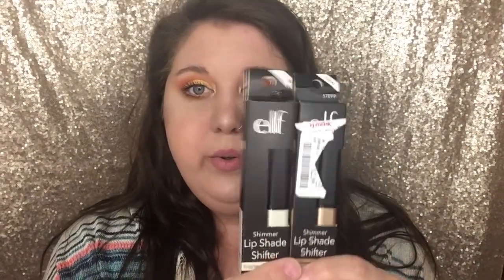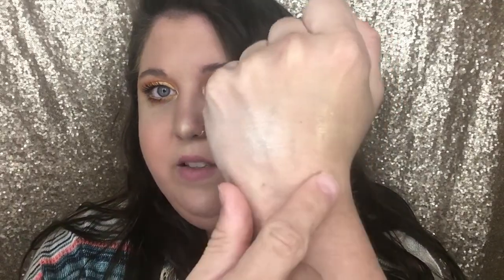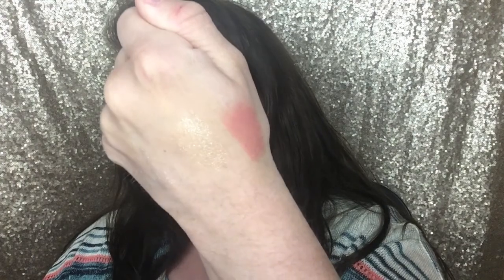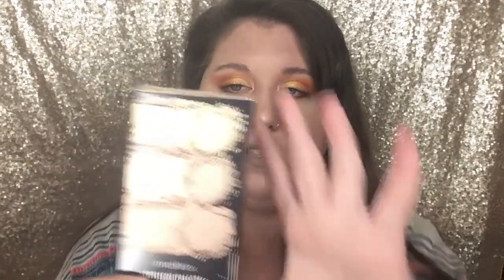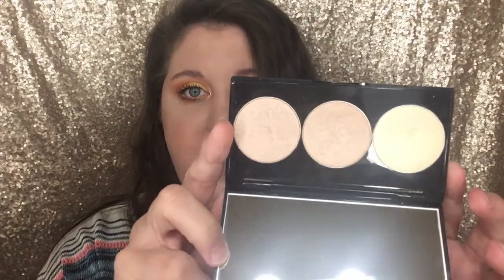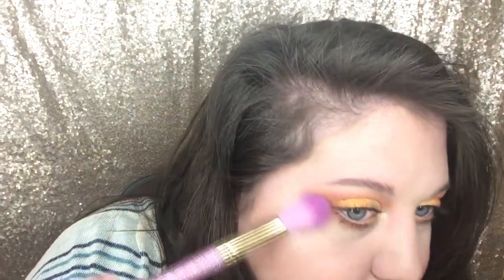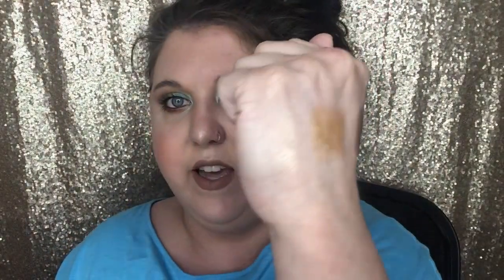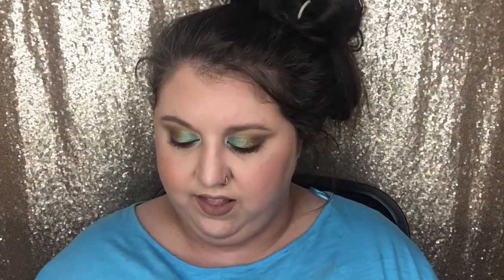TJ MAXX HAUL II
Hi! I got a few beauty items as well as a home item that I wanted to share with you!

PRODUCTS MENTIONED:

Elf Shimmer Lip Shade Shifter (Brightening Starlight, Lighten Golden Glow, Brightening Bronze, Darkening Black Star) – $2.99 at TJ vs. $5 on Elf site
Too Faced La Crème Lipstick – $5.99 at TJ vs. $22 on Too Faced site
Smashbox Spotlight Highlight Palette (Pearl) – $14.99 vs. $35 on Sephora
Tru Beauty Shower Cap – $3.99 vs. $6
Crushed Ice Tray – $2 vs. $12
Anastasia Liquid Lipstick (Naked) – $7 vs. $20 on ABH site